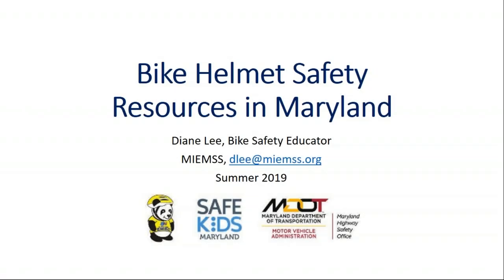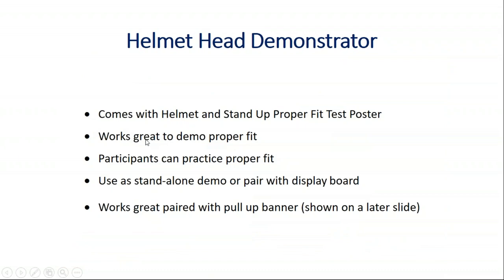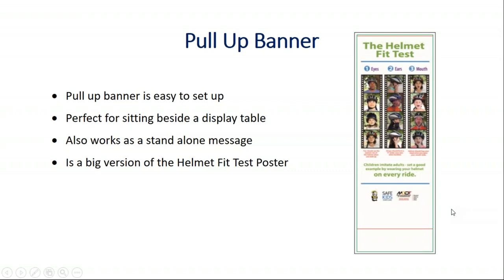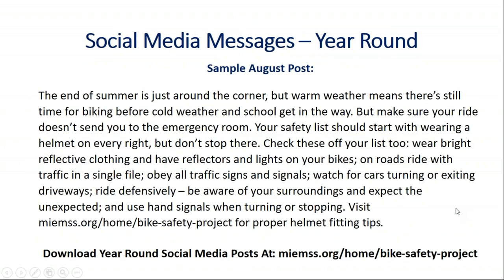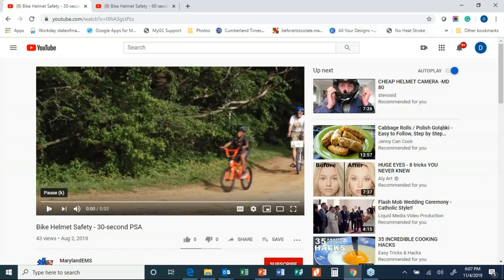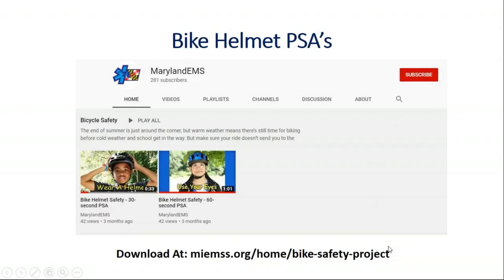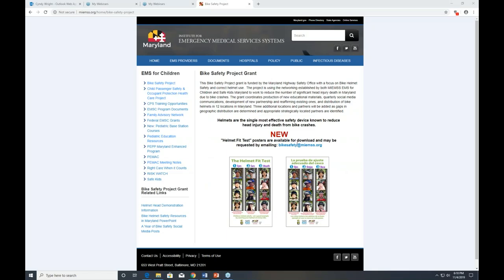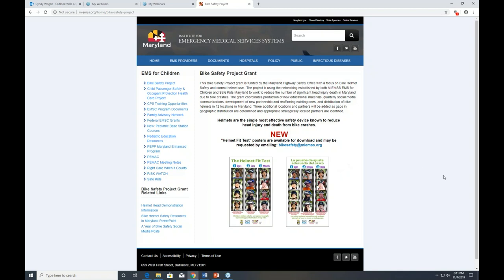Bike Helmet Safety Resources 2019